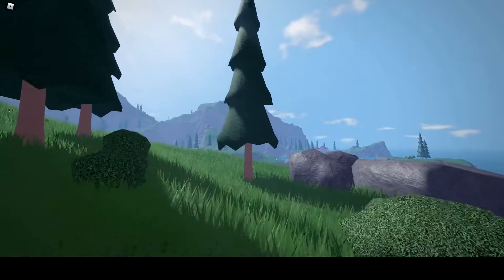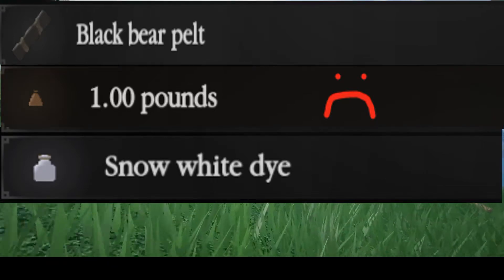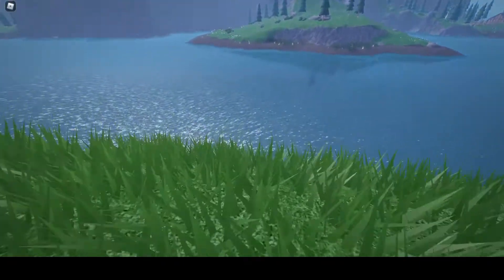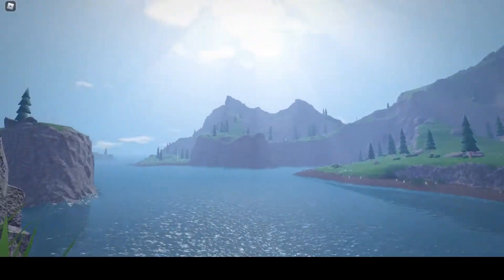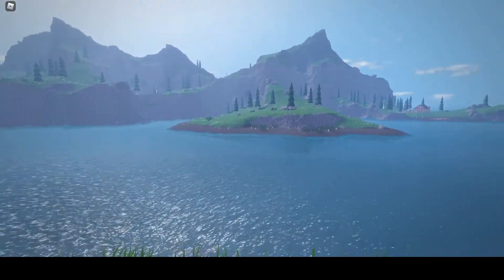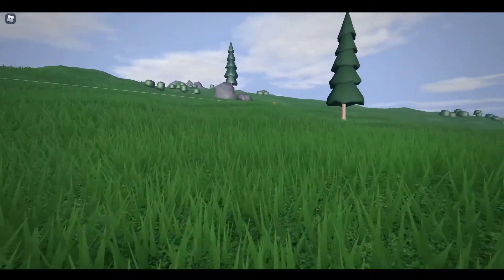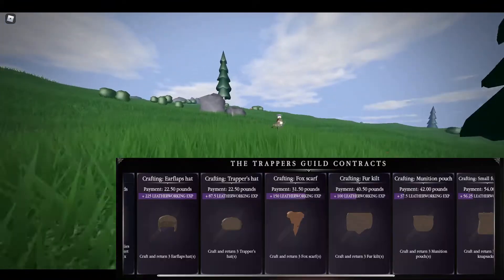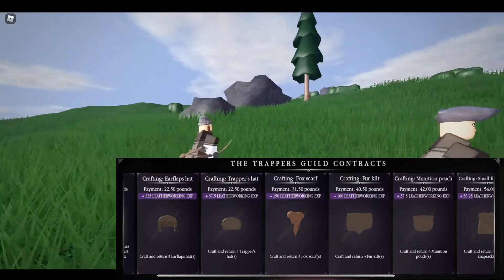Market Guide for Beginners | Northwind (OUTDATED)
Brief market guide explaining the basics of Northwind marketing! Be sure to join the Northwind official discord and other community discords that are advertised inside the Northwind discord.